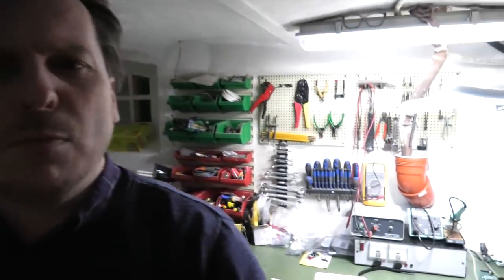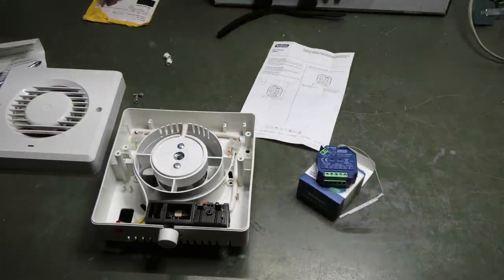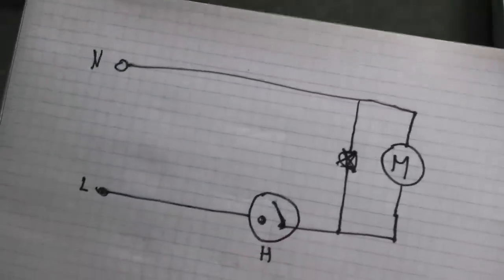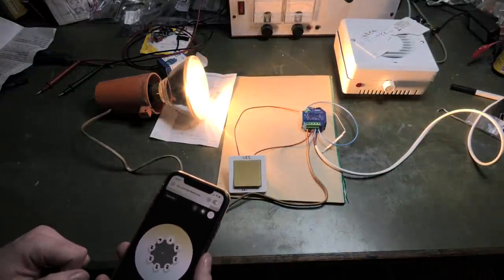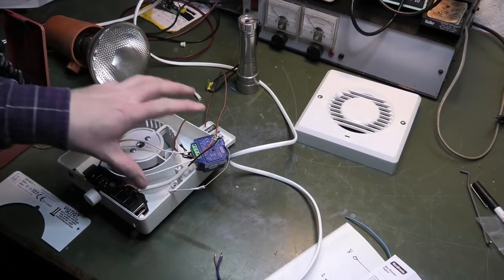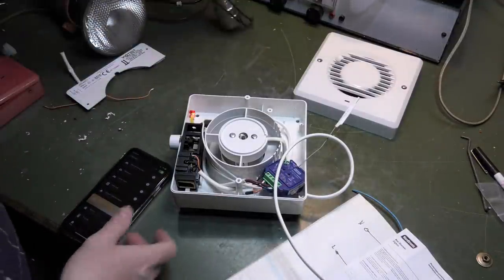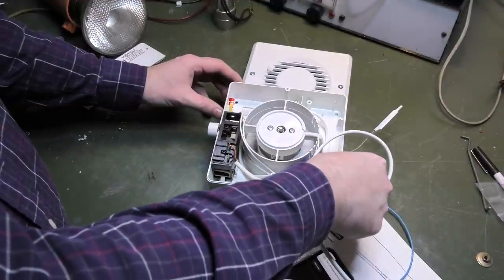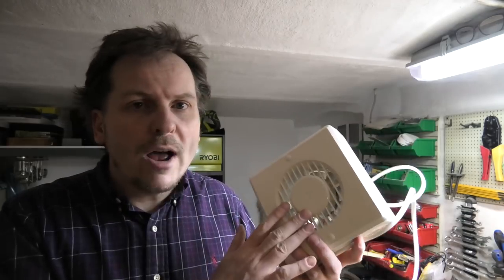Smart Bathroom Fan with Nordtronic Zigbee Dimmer - 935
I have been looking for a Smart Fan for my bathroom, that would work with Philips Hue and Home Assistant,, have not been able to find anything. Instead I am building one out of a Nordtronic Box Dimmer Zigbee, and a cheap bathroom Fan from ALDI :-)

Link UK - Somewhat similar dimmer
Link US - Same dimmer, but different brand on the box